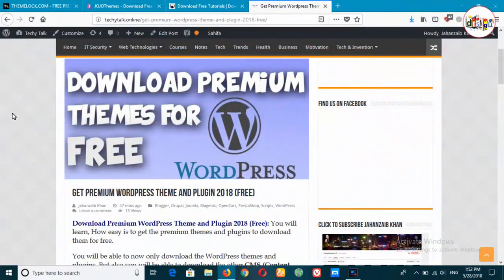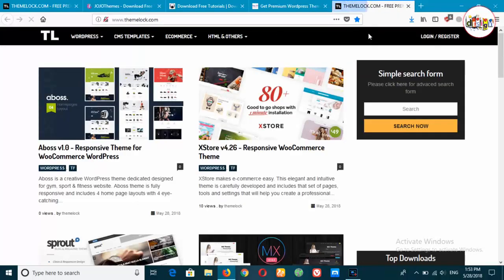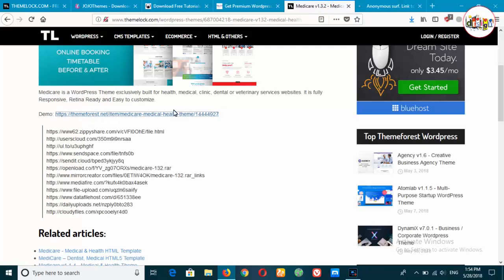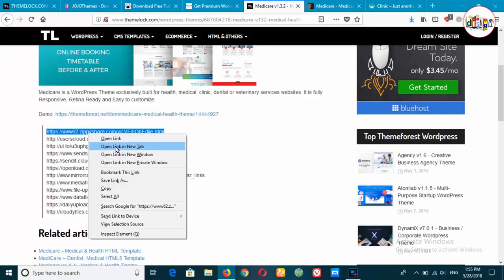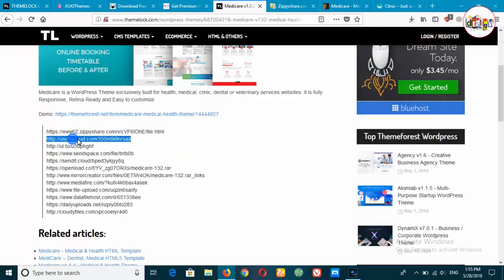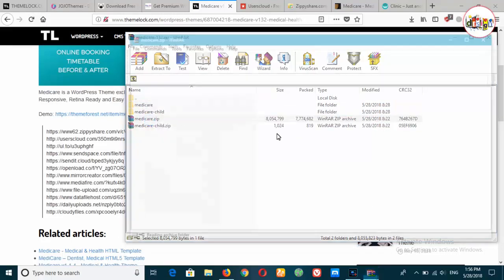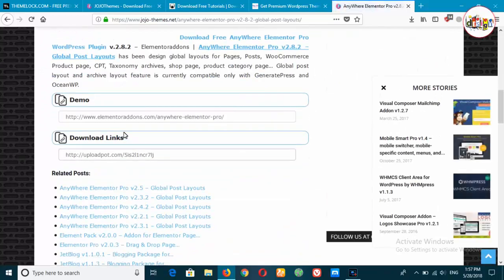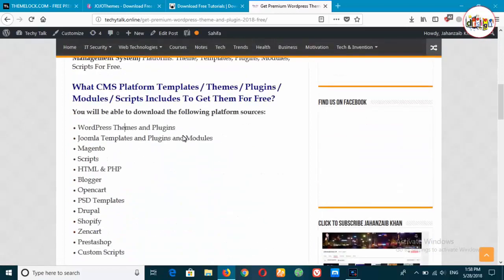Step by Step Free Download Premium wordpress Theme & pugins 2018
How to download any premium wordpress theme free and install 100% work. Wordpress Tutorials Update, how to get wordpress premium theme for free and more.

In this video tutorial you can find everything you need to know about How To Download WordPress Premium Themes in Free 2018.

►how to download any premium wordpress theme free,
►how to get wordpress premium theme for free,
►how to get themeforest premium theme for free,
►how to download wordpress premium themes,
►how to download premium theme for free,

How to Download Premium Theme & Plugin at $0 - Free Download WordPress Paid/Premium Theme & Plugin Free download premium wordpress theme & pugins – every month.

WordPress Theme, Templates, Scripts, Plugin Download the Best Premium WordPress Themes for free The fine folks at ThemeFuse are putting up three premium WordPress themes for free download to a few lucky readers.

Learn How to Download Any Premium WordPress Theme for Free using this Method in Urdu Hindi November 2018